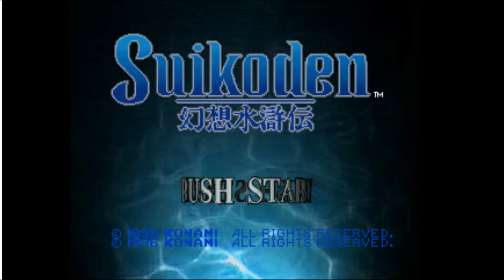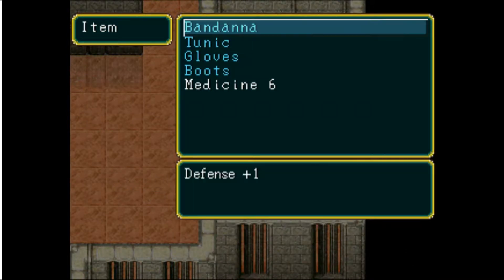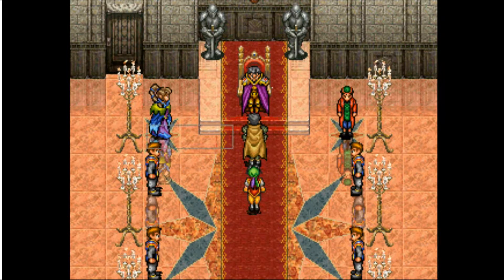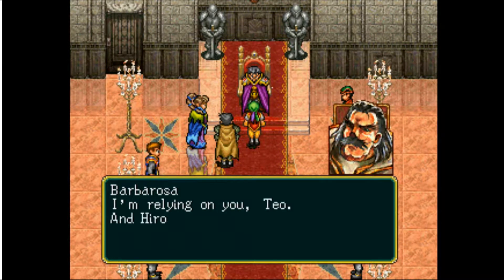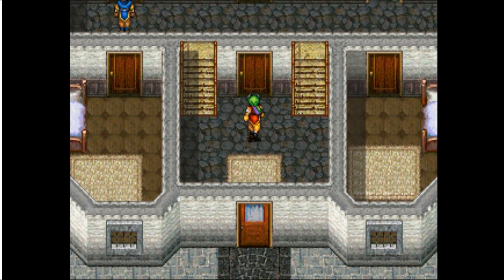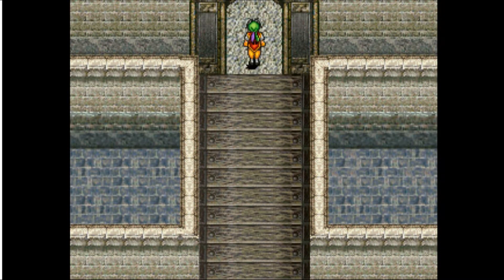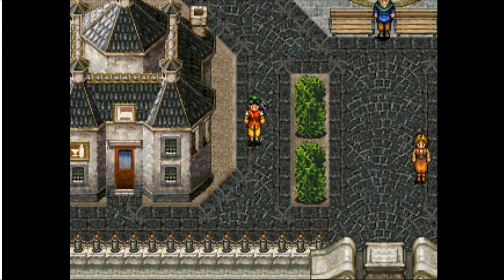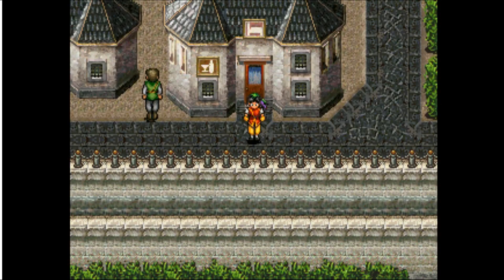Let's Play Suikoden Part 1 - Fortunate Son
We begin our adventure as a member of the Imperial Army, and the son of an Imperial general!